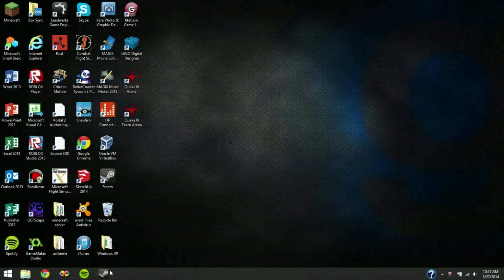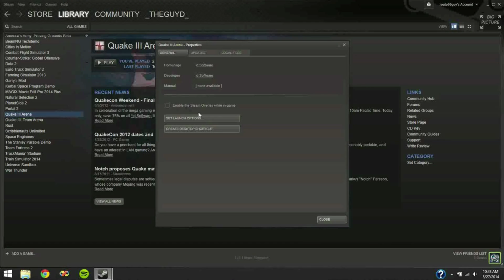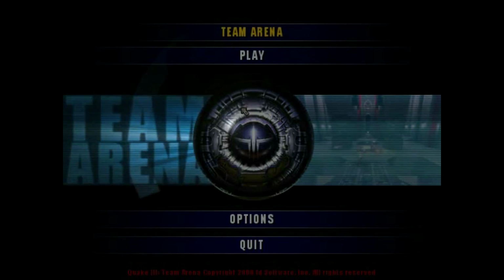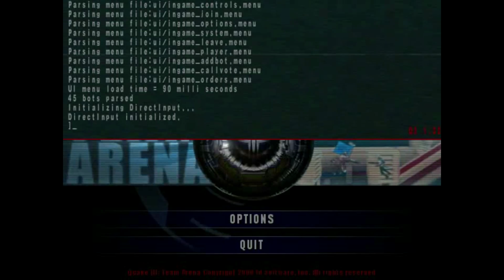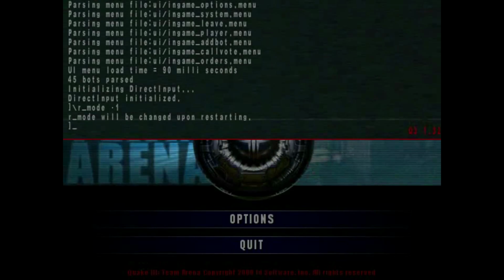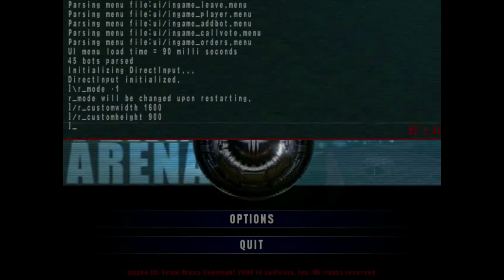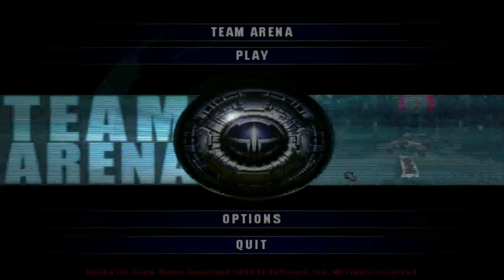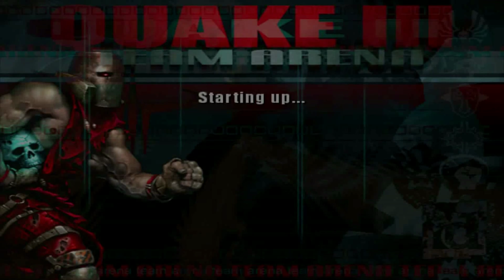How to Play Quake 3 Arena on Windows 8 and Windows 10 Widescreen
NOTE: The Quake 3 Arena menu won't go widescreen like Quake 3 Team Arena, but when you play the actual game it will be in widescreen.
Commands: r_mode -1
r_customwidth Your resolution width
r_customheight Your resolution height
r_customaspect 1
vid_restart
Sorry about the bad quality, my computer wasn't recording good today.